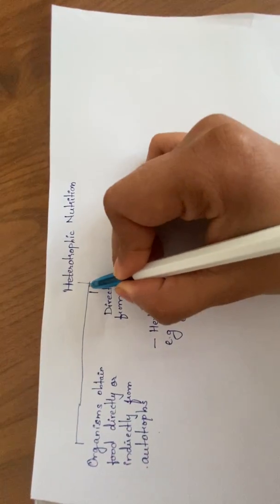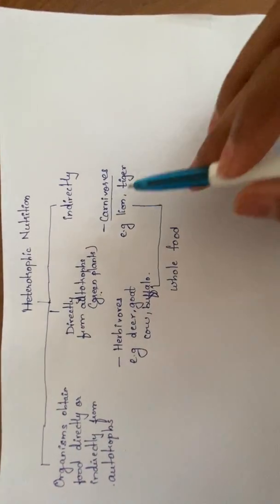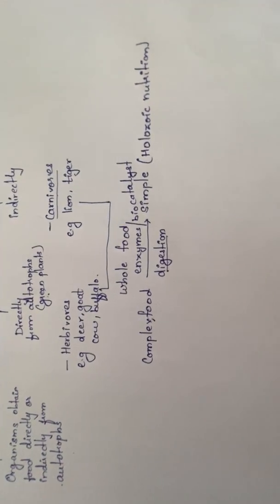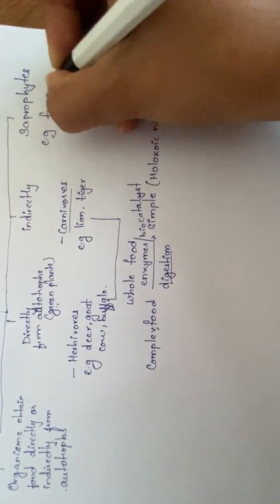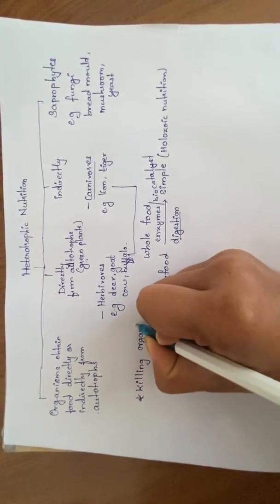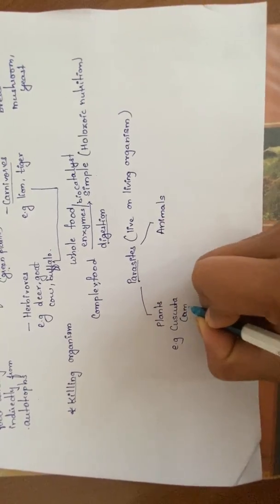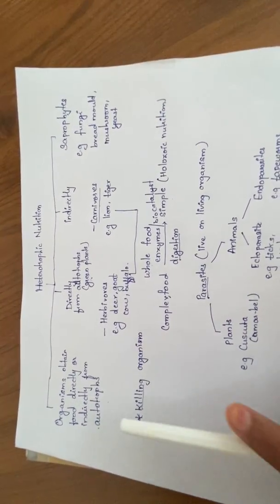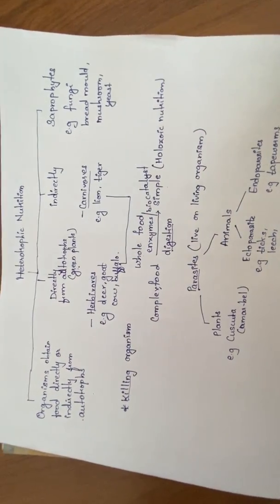Heterotrophic Nutrition for X- Isaac by Pushpa Pant ma’am